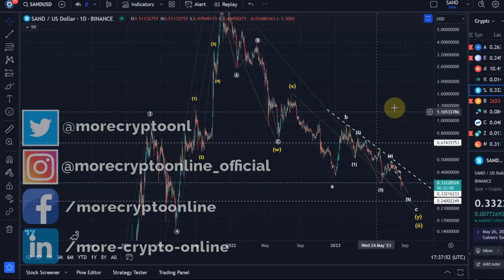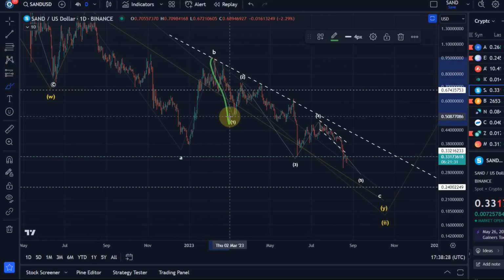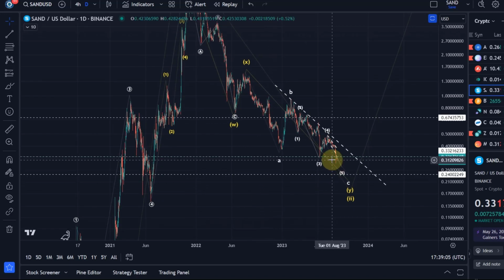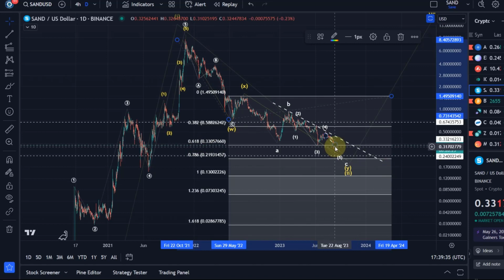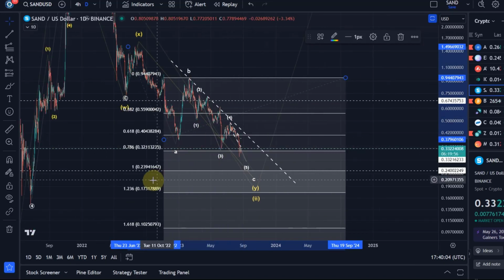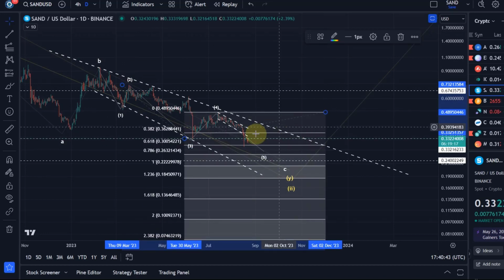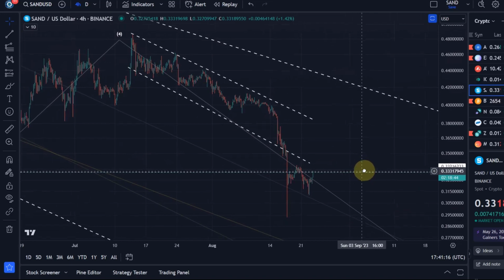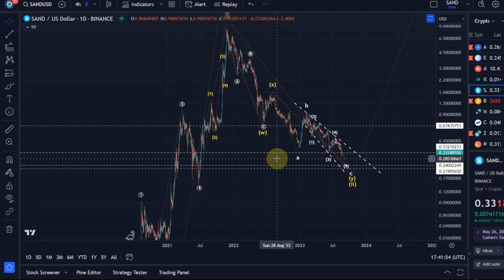SAND Sandbox Crypto Coin Price News Today - Technical Analysis Update and Price Prediction!